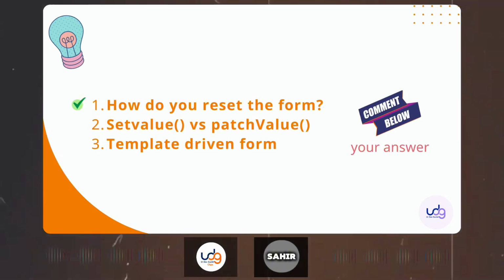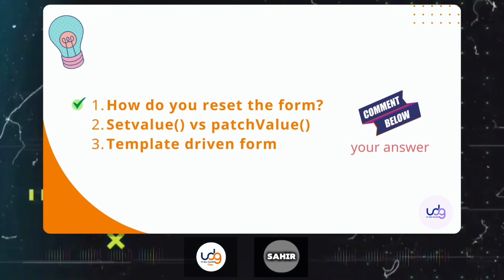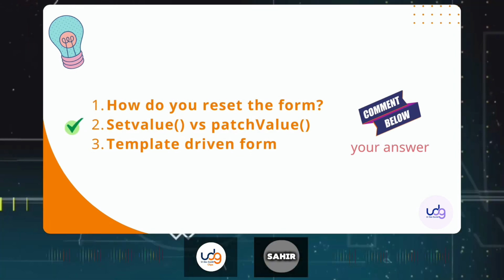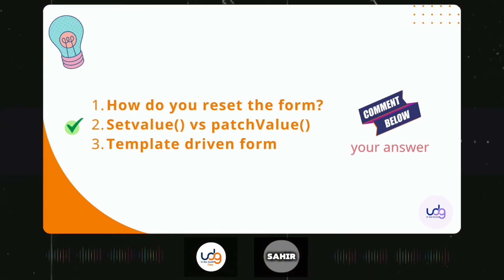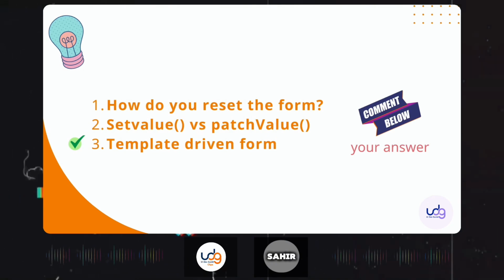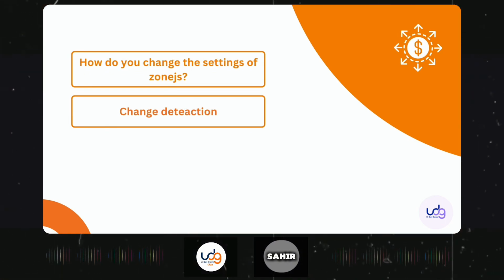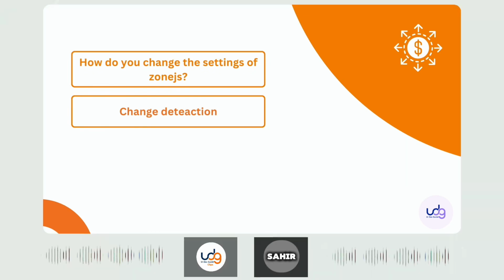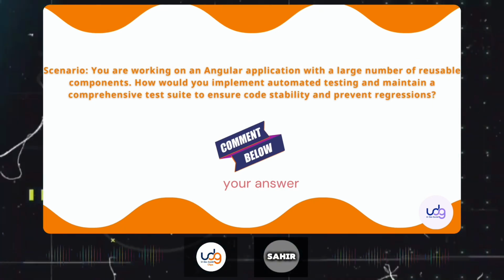Top angular interview Questions & answers 2025 | Part 1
🎯 Get Ready to Ace Your Angular Interview! | Part-1 Are you gearing up for an Angular developer interview? This electrifying video dives into real-world Angular interview questions from leading tech companies, complete with hands-on coding examples and expert insights drawn from real experience. 💻🔥  ✅
What You'll Discover:
 Top Angular interview questions that are frequently asked
 Thrilling live coding walkthroughs
 Proven best practices and clear explanations
Authentic interview scenarios from real experiences

📌 Whether you’re just starting out or a seasoned pro, this video will empower you to **conquer your next Angular interview** with confidence.
Keep an eye out for the next installments in this exciting series!
Angular step by step tutorial
Angular tutorial Angular code step by step
 Angular tutorial with project
Angular 16 tutorial for beginners angular js tutorial